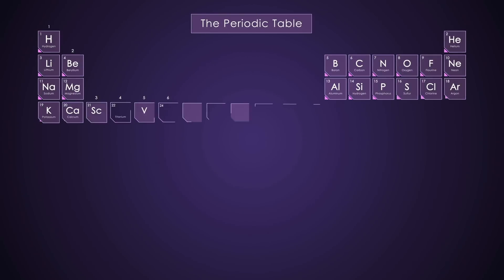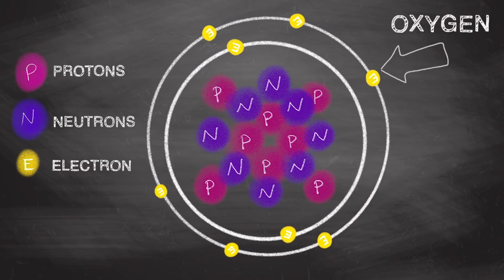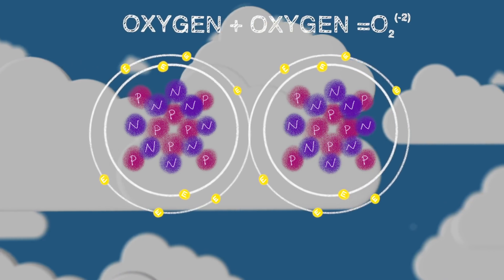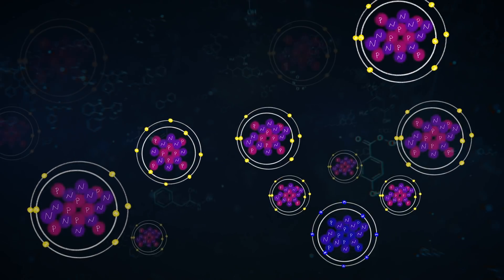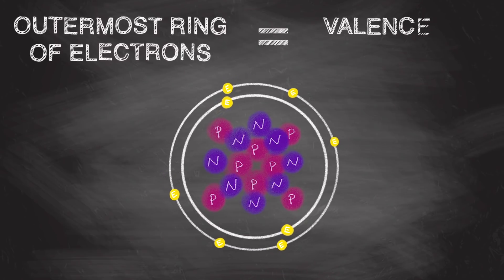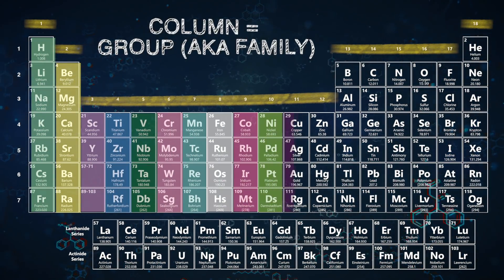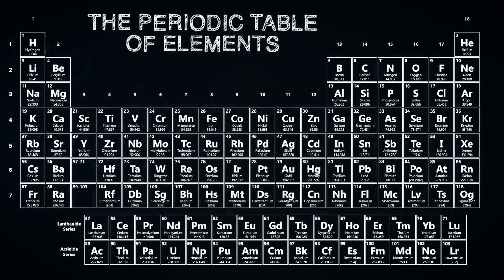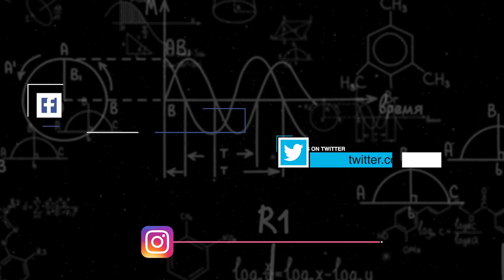Why Does the Periodic Table Look the Way It Does?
For the 150th anniversary of the periodic table, we thought we'd give you an overview of what the Periodic Table is, what information it can tell us, and why it looks the way it does.